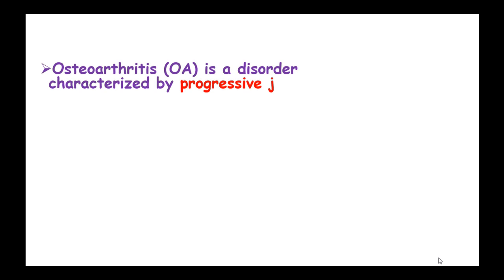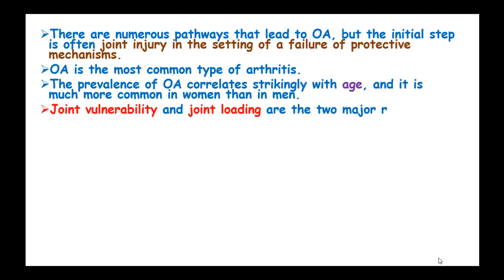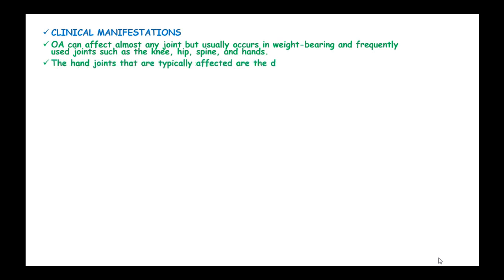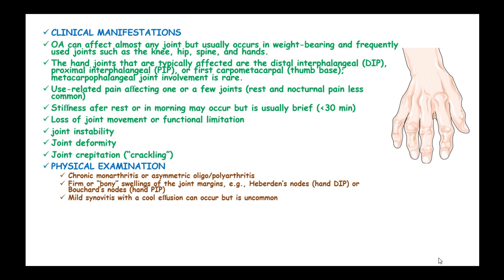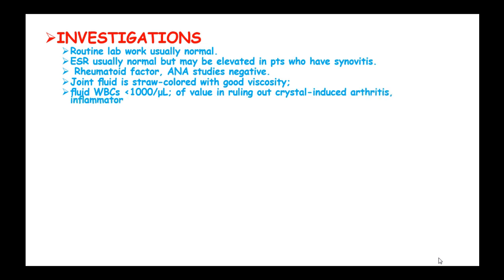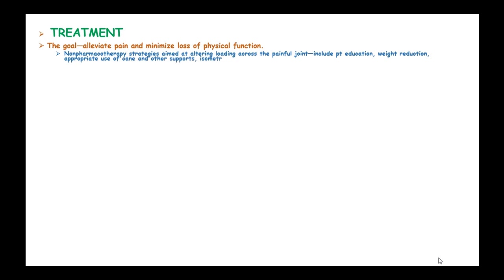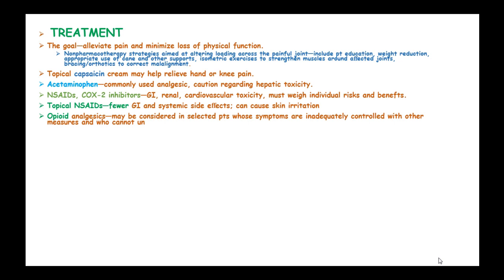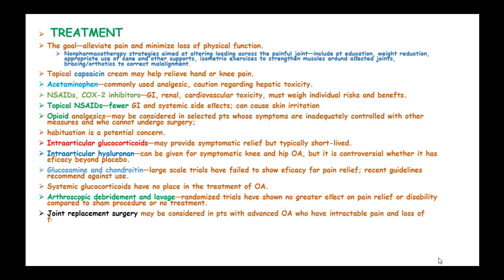Osteoarthritis (OA) Degenerative joint disease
Osteoarthritis is a joint inflammation that results from cartilage degeneration.
Osteoarthritis can be caused by aging, heredity, and injury from trauma or disease.
The most common symptom of osteoarthritis is pain in the affected joint(s) after repetitive use.
Other osteoarthritis symptoms and signs include
swollen joints,
joint stiffness,
joint creaking, and
loss of range of motion.
There is no blood test for the diagnosis of osteoarthritis.
The goal of treatment in osteoarthritis is to reduce joint pain and inflammation while improving and maintaining joint function
Osteoarthritis is a form of arthritis that features the breakdown and eventual loss of the cartilage of one or more joints.
Cartilage is a protein substance that serves as a "cushion" between the bones of the joints. Among the over 100 different types of arthritis conditions, osteoarthritis is the most common joint disease. Osteoarthritis occurs more frequently as we age. Before age 45, osteoarthritis occurs more frequently in males. After 55 years of age, it occurs more frequently in females.
In the United States, all races appear equally affected. A higher incidence of osteoarthritis exists in the Japanese population, while South-African blacks, East Indians, and Southern Chinese have lower rates. Osteoarthritis is abbreviated as OA or referred to as degenerative arthritis or degenerative joint disease (DJD).

Osteoarthritis commonly affects the hands, feet, spine, and large weight-bearing joints, such as the hips and knees. Osteoarthritis usually has no known cause and is referred to as primary osteoarthritis.
When the cause of the osteoarthritis is known, the condition is referred to as secondary osteoarthritis